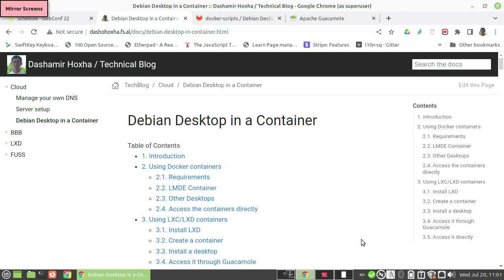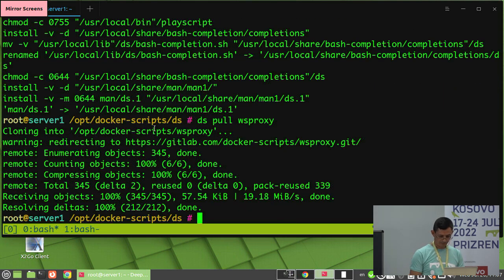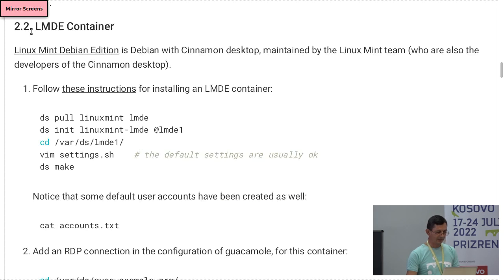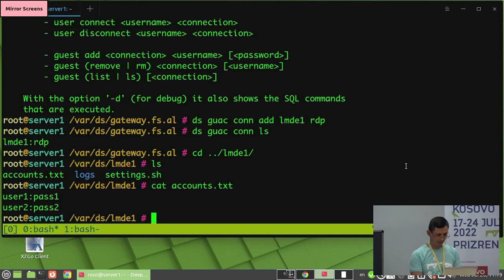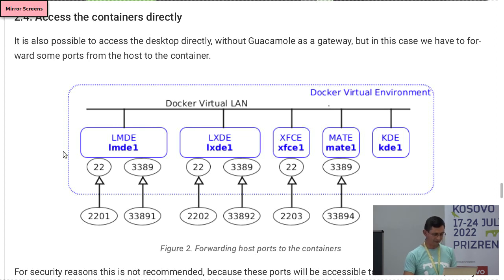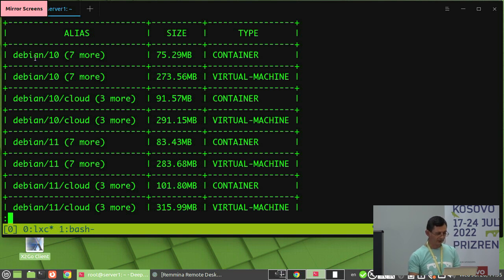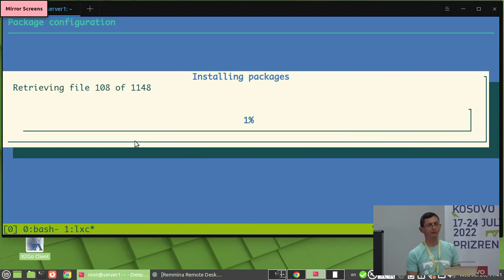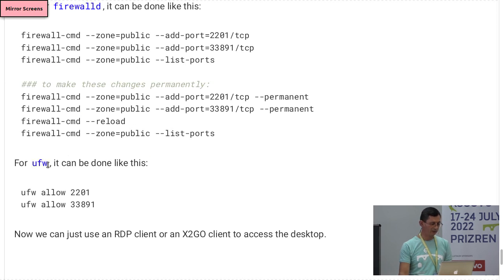Running Debian Desktop in Containers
Usually containers are used to run services, but why not run a full desktop on them? It is possible, it is useful (not just for testing), and it is more efficient and convenient than using virtual machines. In this presentation I will demonstrate how to run different desktops (Xfce, LMDE, MATE, Cinnamon, KDE) on containers. We will try both Docker and LXC/LXD containers.